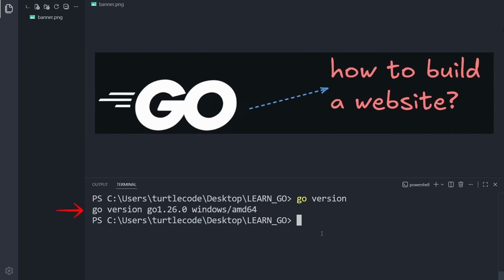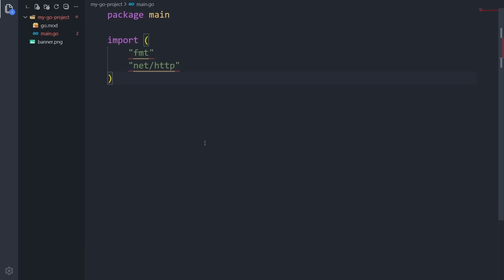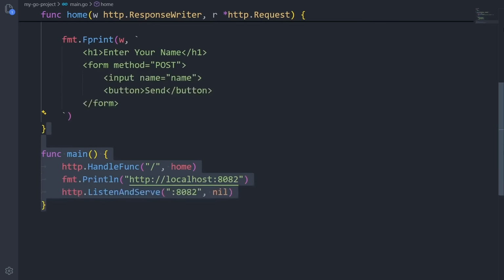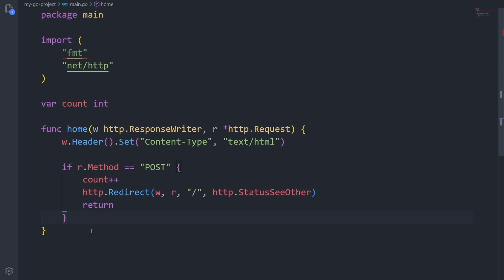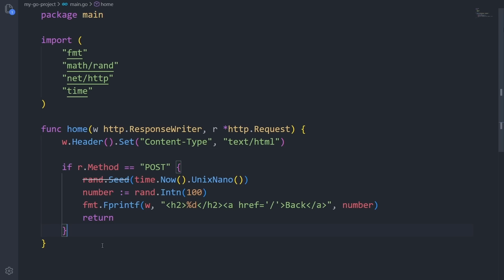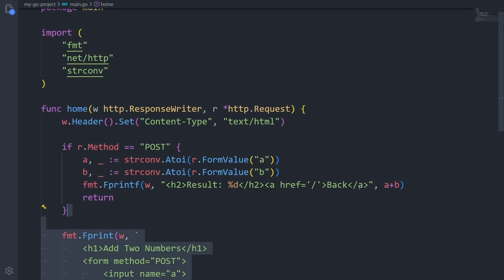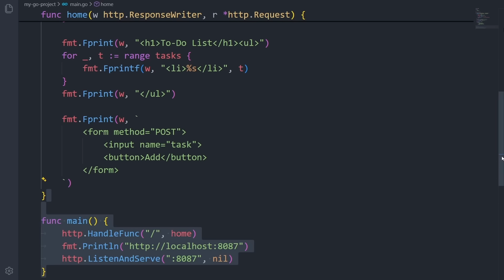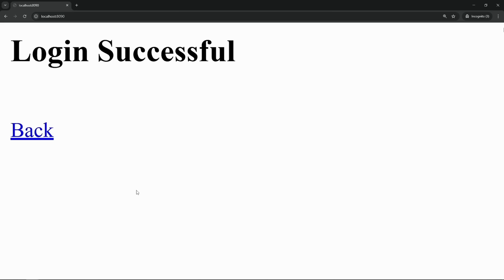Go Web Development for Beginners | Build 7 Real Web Apps with Go (Step-by-Step Tutorial)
We start from scratch by checking if Go is installed, setting up a new project, and creating our first “Hello World” web server. Then we level up together by building multiple small but powerful web apps, including:

🔹 A Hello World web server
🔹 A form that greets users by name
🔹 A counter application
🔹 A random number generator
🔹 A mini calculator (add two numbers)
🔹 A simple To-Do list
🔹 A basic login system

0:00 – Introduction & Go Installation
0:31 – Hello World Web Server
1:34 – Greeting Form (POST Request Handling)
3:41 – Counter Application
5:06 – Random Number Generator
6:23 – Simple Calculator (Add Two Numbers)
7:21 – To-Do List Application
8:29 – Basic Login System
9:34 – Free Courses

Each example helps you understand how HTTP works in Go, how to handle forms, process user input, manage state, and build dynamic responses.

If you’re new to Go or web development, this is a perfect starting point. By the end of this video, you’ll understand the fundamentals of building web applications with Go using only the standard library.

If you want to keep learning programming, check out the Courses section on the channel — there are many free courses you can follow.